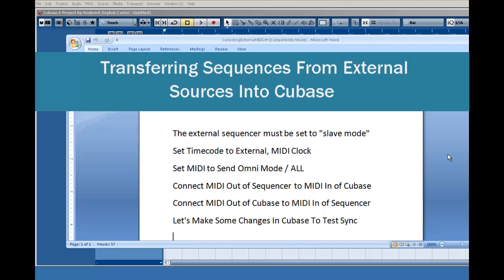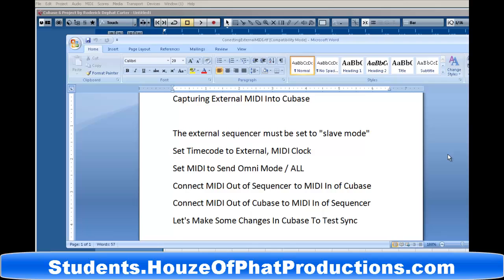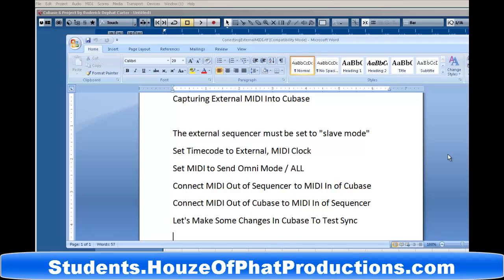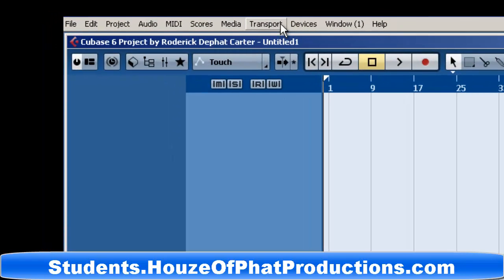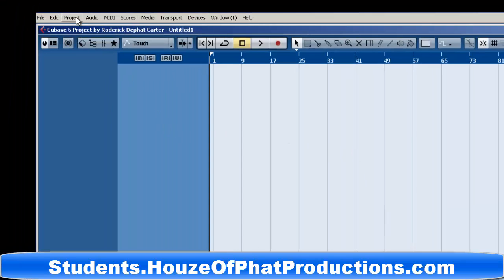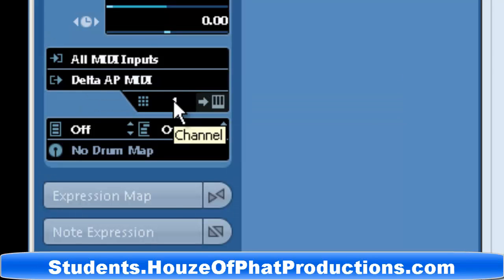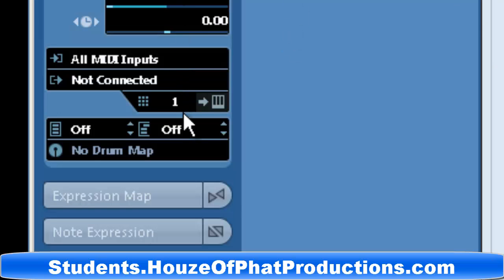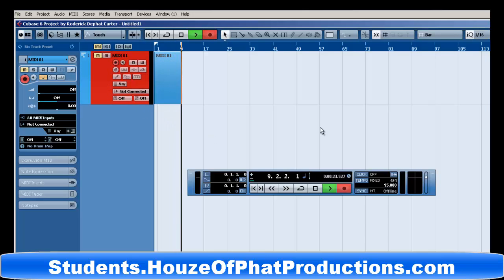How To Transfer Sequence Into Cubase